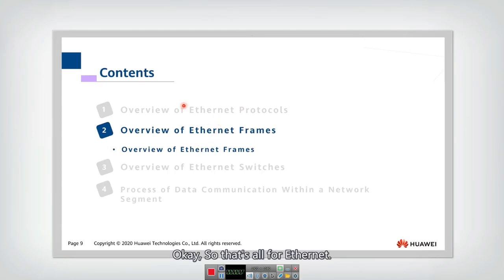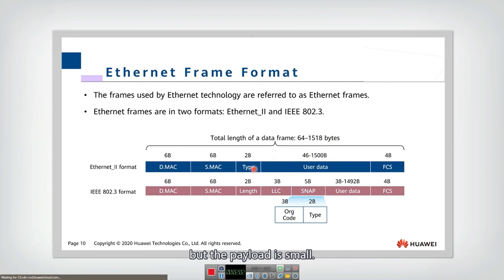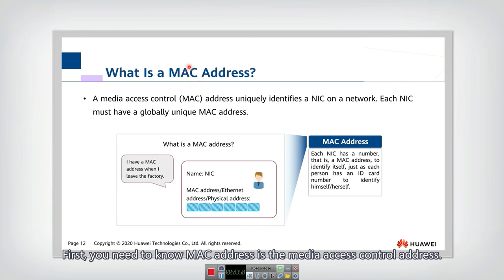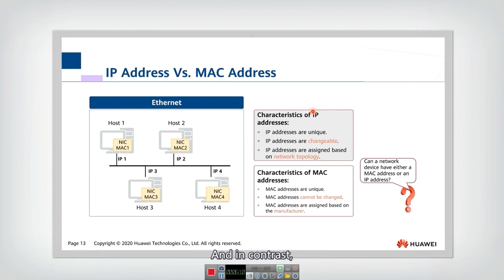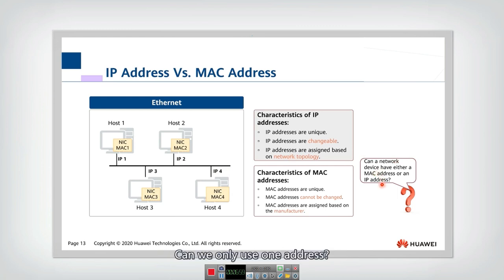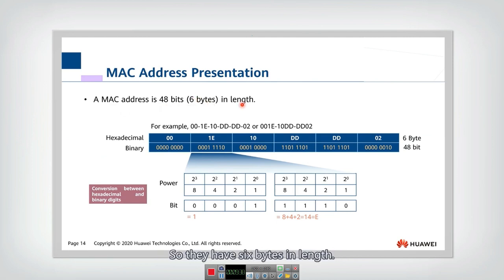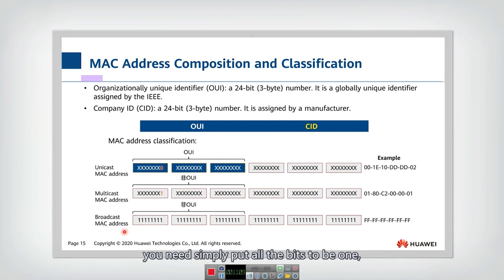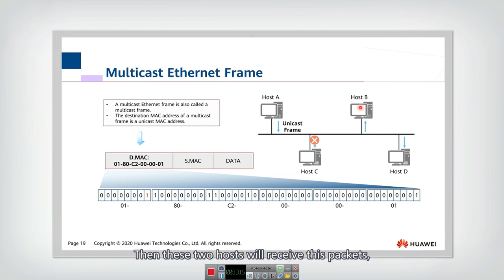7.2 Overview of Ethernet Frames